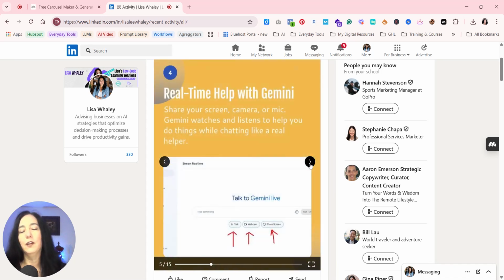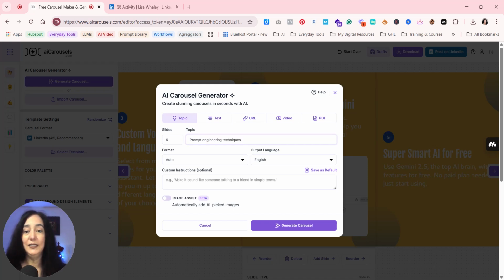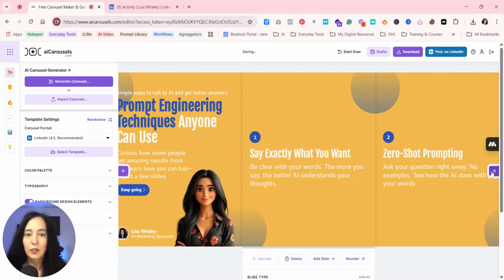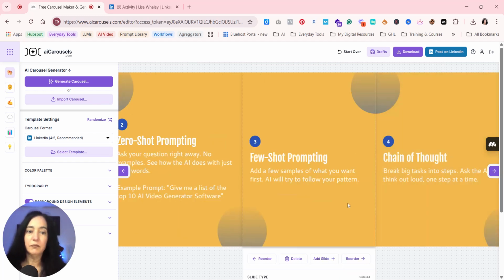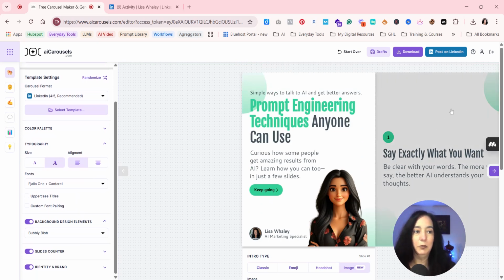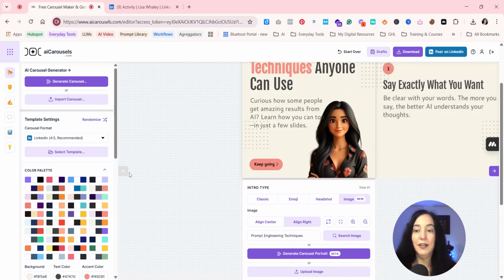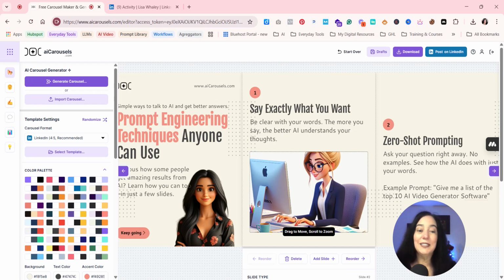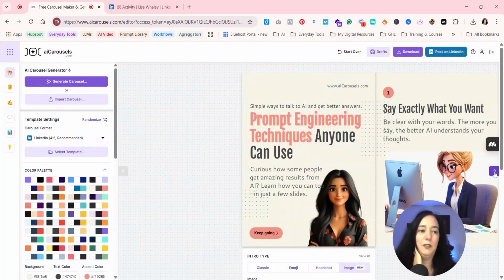How To Make LinkedIn Carousel Posts Using AI Carousel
Want to create a LinkedIn carousel post that actually stops the scroll? 🚀 In this video, I’ll show you exactly how to make a LinkedIn carousel post that grabs attention, boosts engagement, and builds your brand — without complicated tools or expensive software!

✨ Here’s what you’ll learn:

How to design a carousel post easily

The best tools (both free & paid)

Key tips for maximizing LinkedIn reach

🎯 Whether you're growing your personal brand or marketing your business, mastering carousel posts can level up your LinkedIn strategy fast.

👍 Like this video if it helped you and don’t forget to share it with your network!